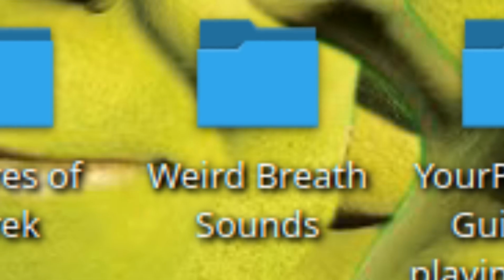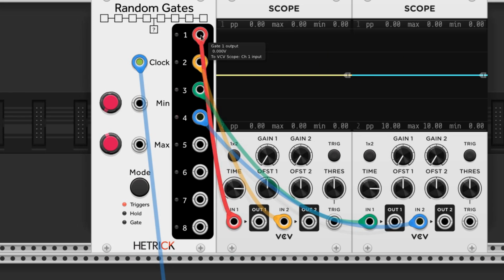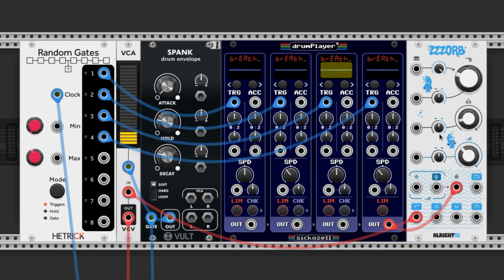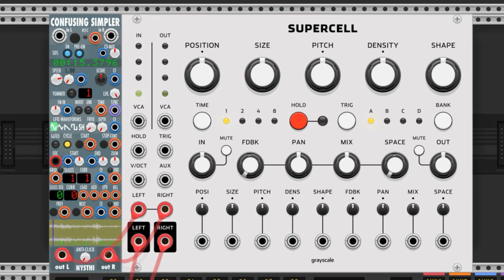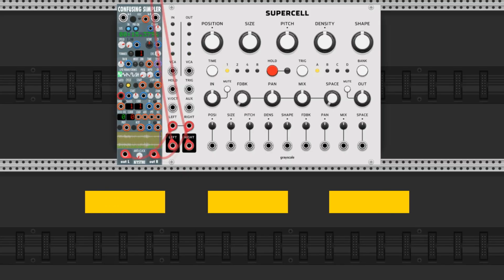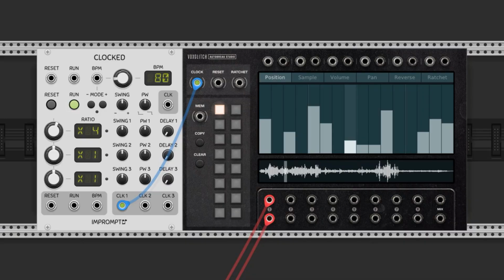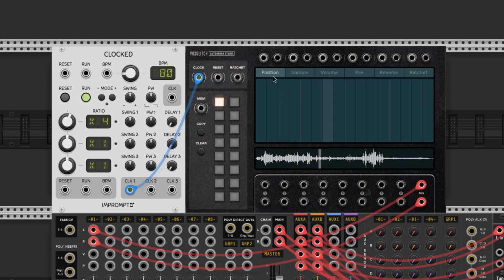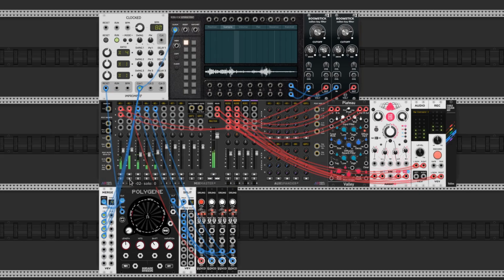VCV Rack Quick Tips // 3 Easy Sample Tricks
A brief description of 3 tricks I use with samples in VCV Rack; How I manipulate samples to quickly and easily generate a patch. Includes examples of sounds, and downloadable patches.